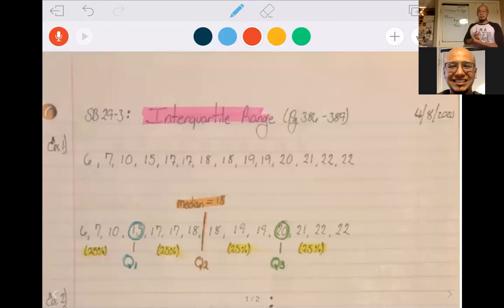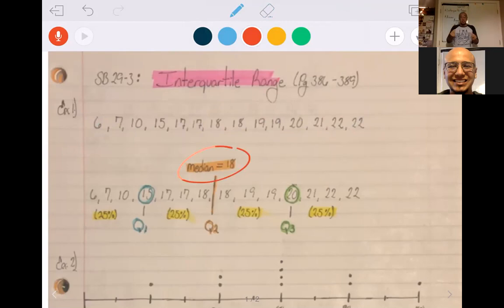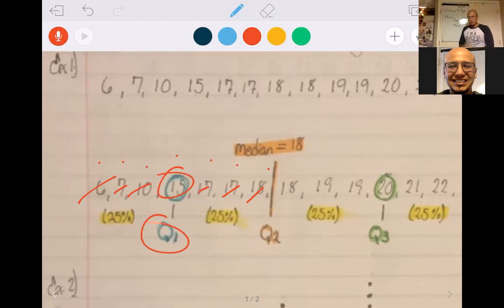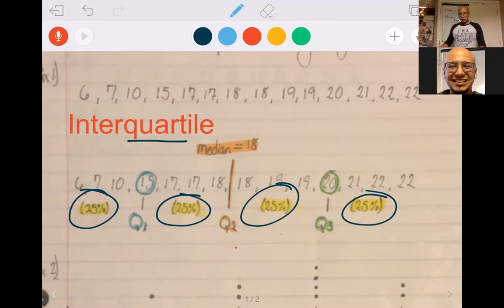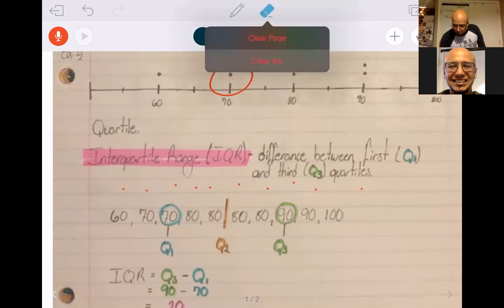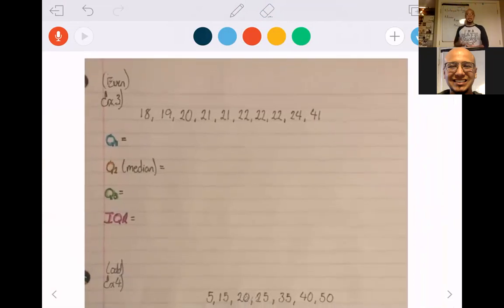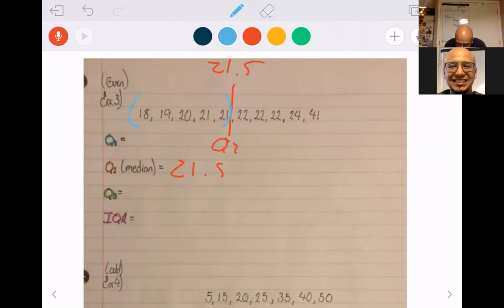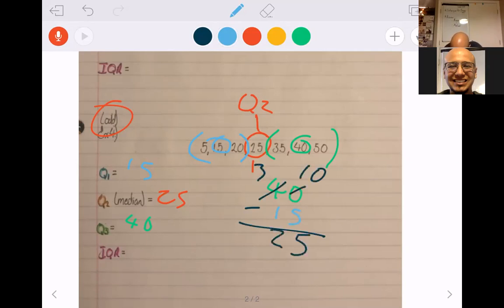Video Lesson: Wednesday April 8th - Interquartile Range